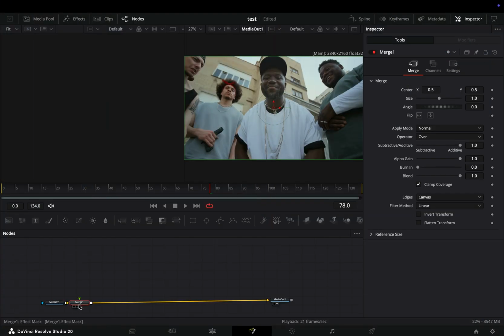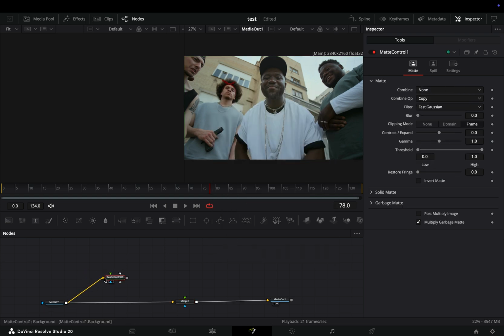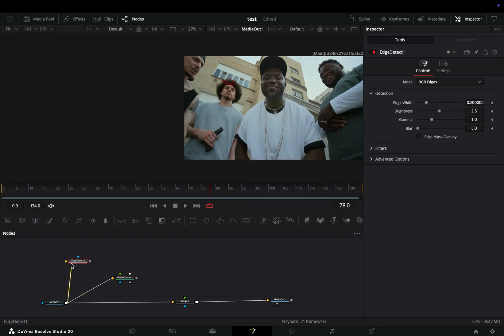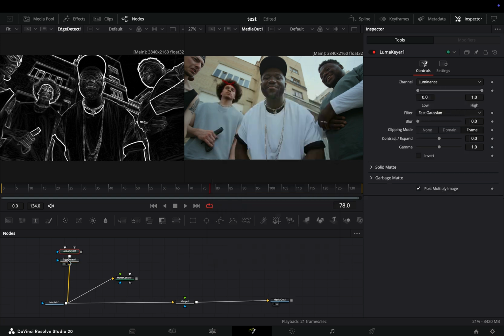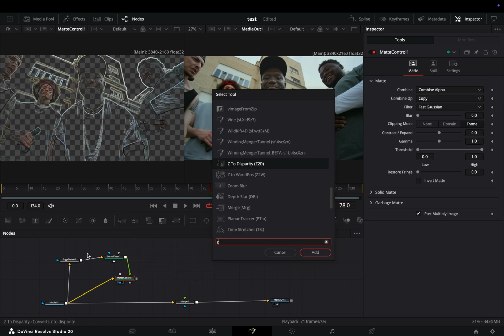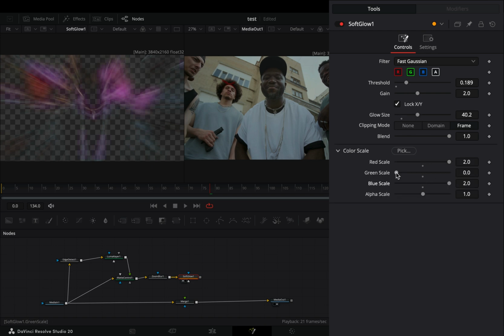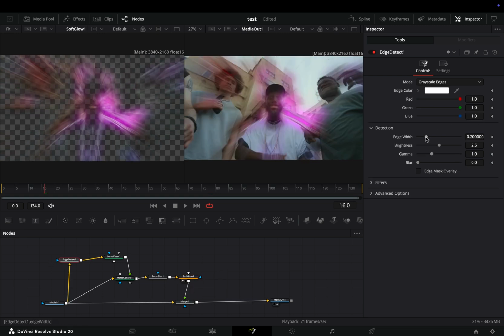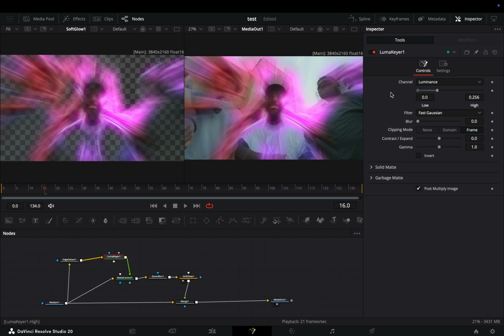Dream Zoom Glow Effect | DaVinci Resolve